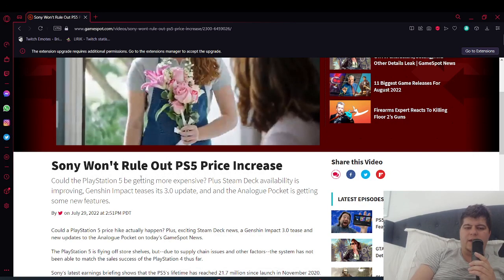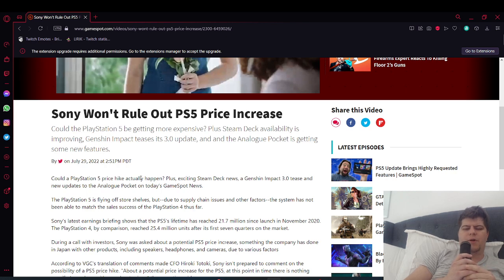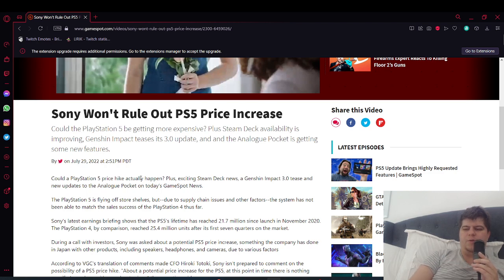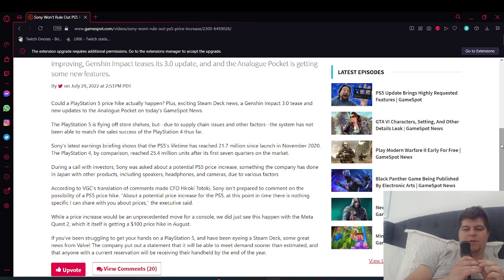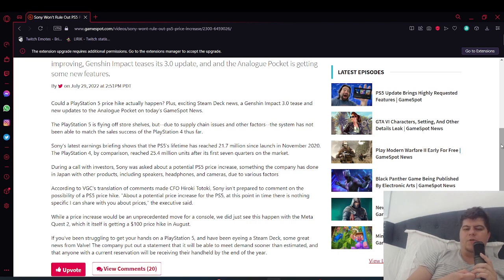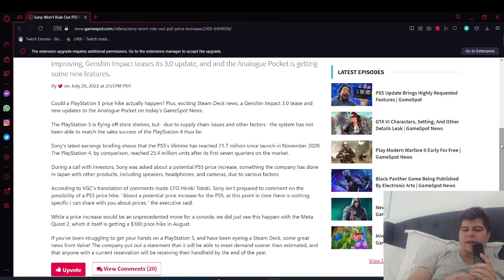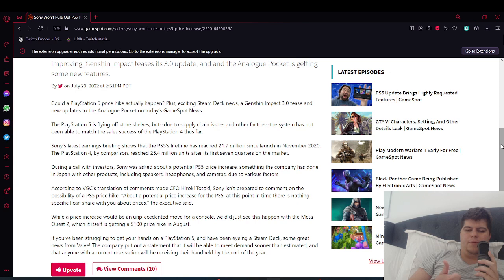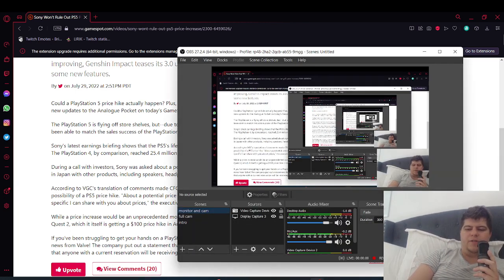A PS5 / PLAYSTATION PRICE HIKE MIGHT BE COMING?! SONY EXECUTIVES TALK ON NEW PRICE RAISES?! RESTOCK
WITH SAMSUNG RED PS5 CONTROLLER - BLACK PS5 CONTROLLER PS5 AMAZON (ad) | TWITCH STREAM | twitter
0:00 Intro

Walmart: PS5 | PS5 Digital Edition (get stock notifications)
GameStop: PS5 | PS5 Digital Edition
Target: PS5 | PS5 Digital Edition
Sony: PS5 | PS5 Digital Edition
Newegg: PS5 | PS5 Digital Edition (auto notify available)